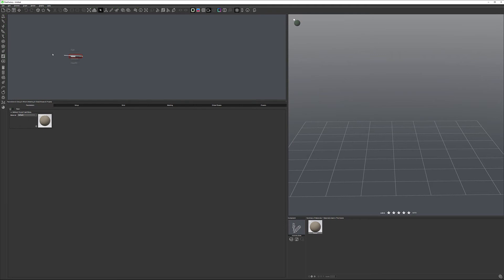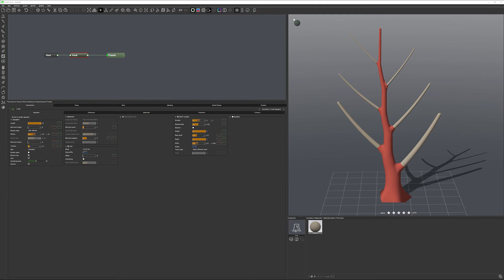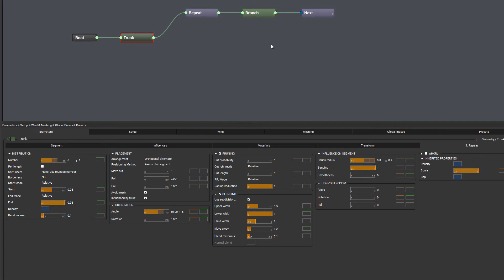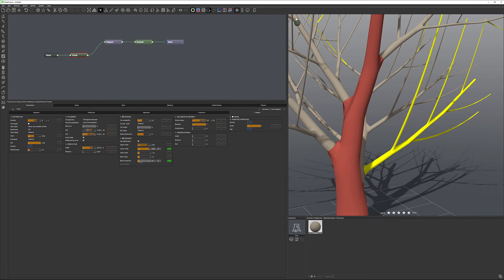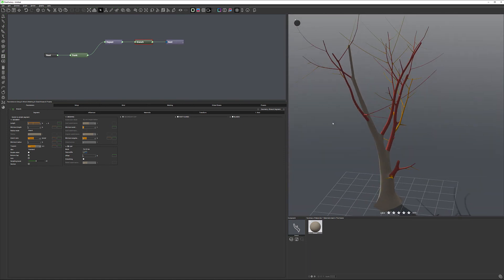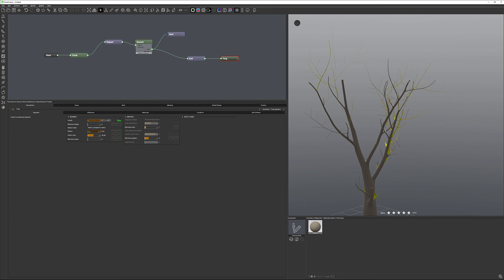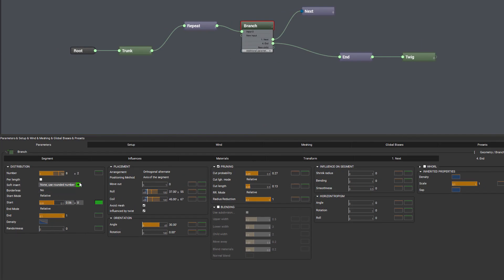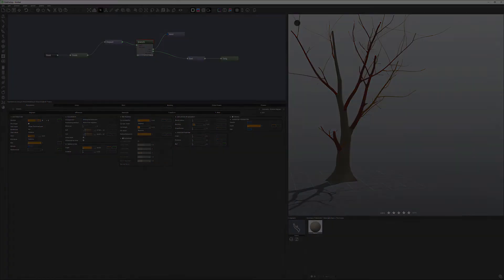Starting with the plant factory. Making tree creating shape part 1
Start creating digital plants with The Plant Factory 2020. From beginning to advanced techniques, we are covering most functionality of the application. Creating flowers, grass, trees, bushes and more.
Understanding application UI and node system. Learning about different nodes and their properties.
Working with species shapes, textures and animated properties, like age, season, health.
and get these videos and more for free.

What do I use:
24-70 mm lens (everyday use)

3D Art essentials